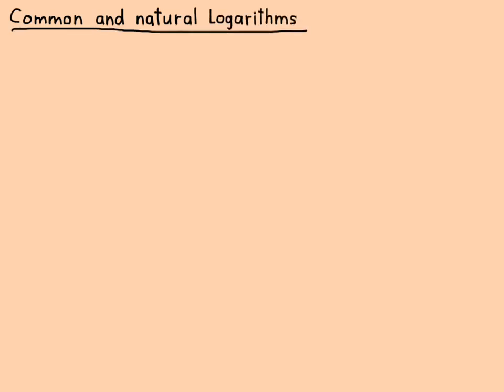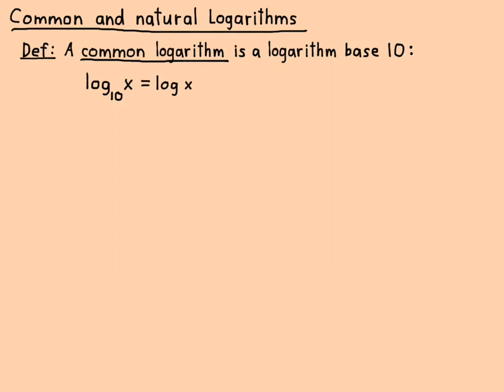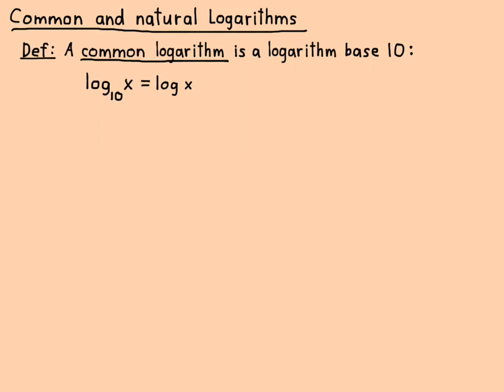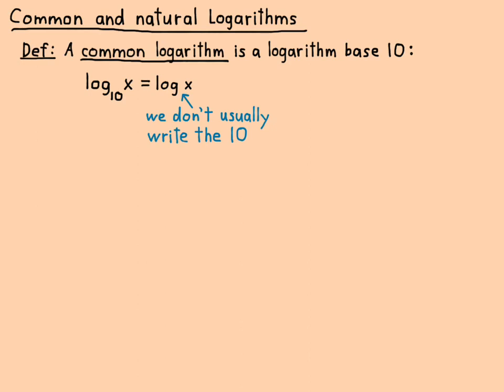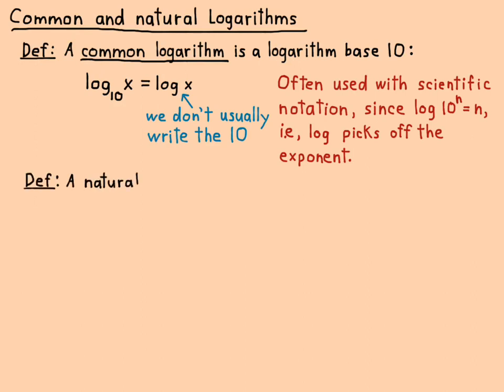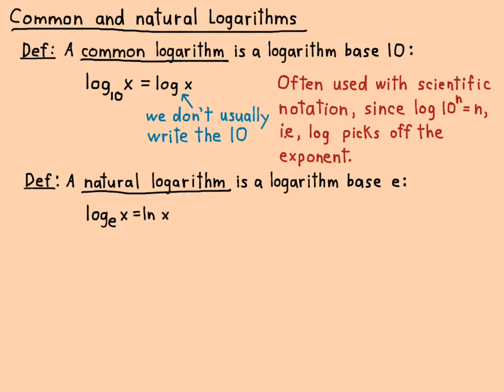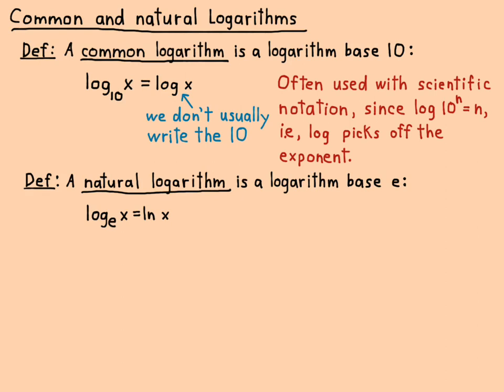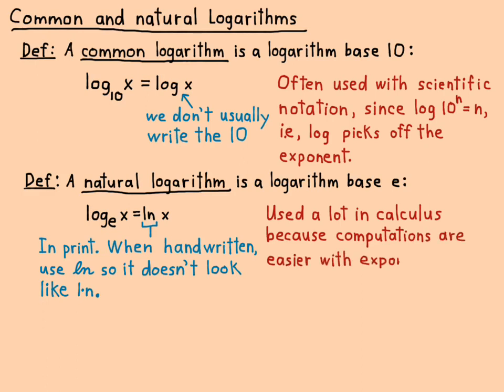6.3.5 Common and Natural Logarithms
Math 1300 Precalculus. The common and natural logarithms.